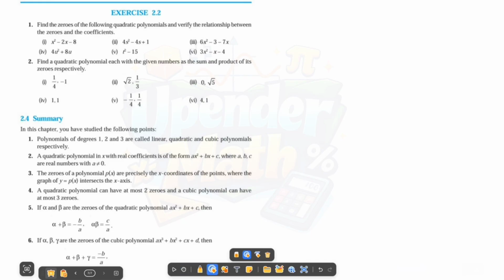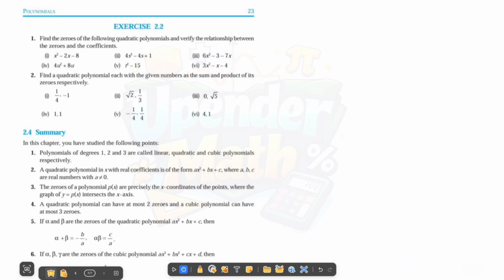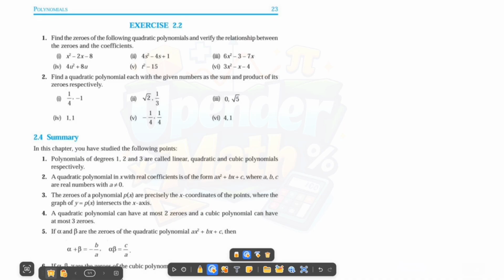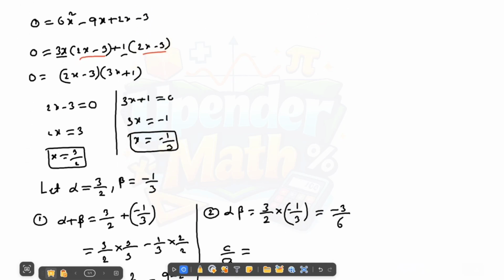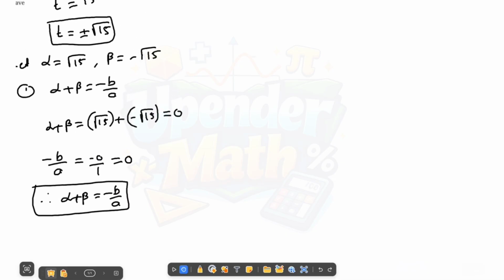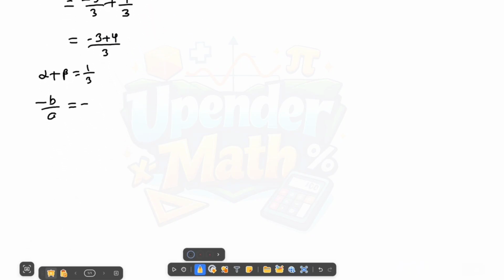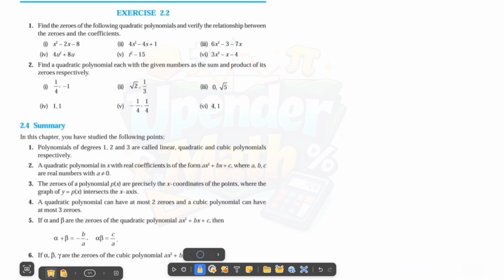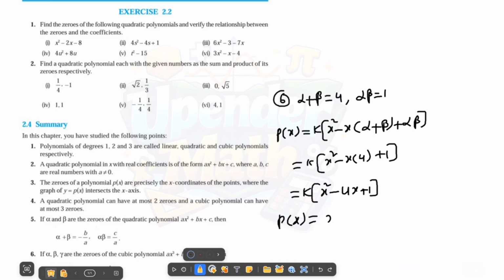Grade 10 Math || Polynomials || Exercise 2.2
Grade 10 Math || Polynomials || Exercise 2.2 ‎⁨@upendermath⁩